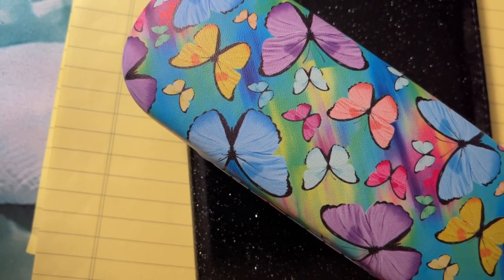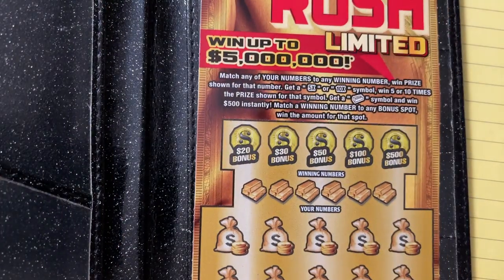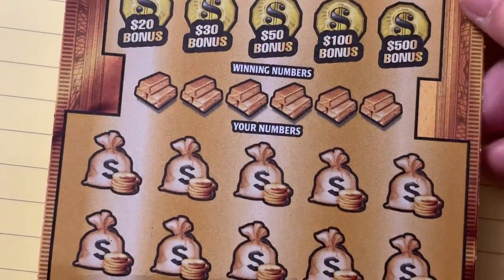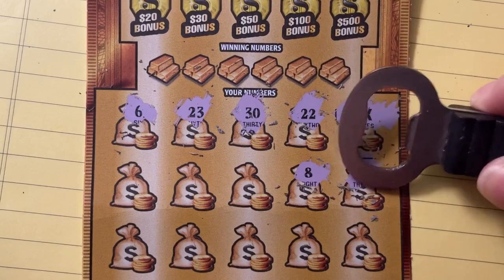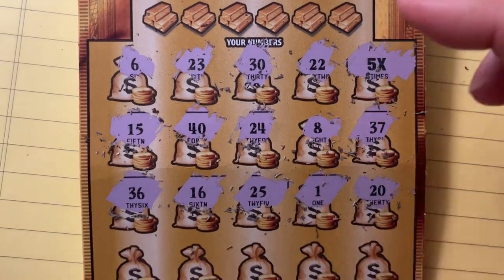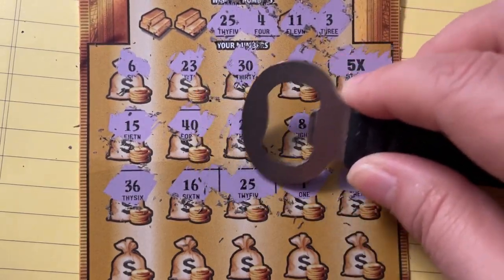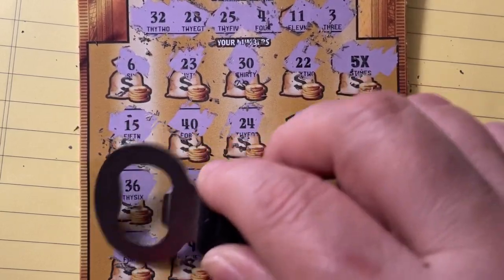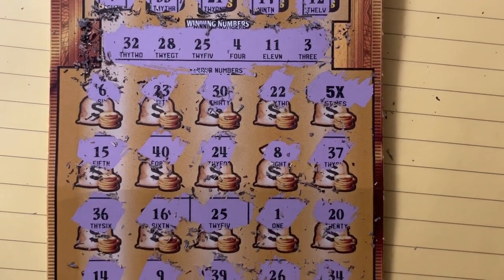Gold Rush Ticket 14 from Winn Dixie!